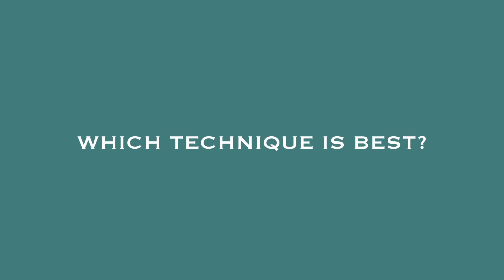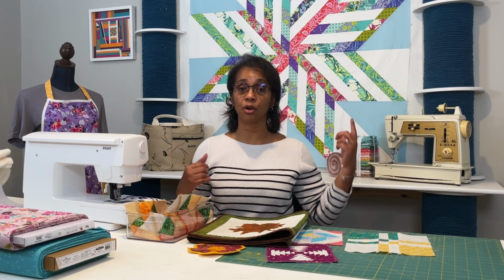Fundamentals of a Quilt Intro Tutorial for Beginners - Preview of Video Course LIVE On My Website!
I'm excited to announce the Introduction to Quilting Video Course that I've launched on my website! This video is a little preview, but the full course includes 120+ minutes of in-depth quilting tutorials for beginners. I’m going to teach you the fundamentals of quilting, including terminology, tools, beginner quilt patterns, and common quilt blocks, and by the end you’ll have the knowledge to be able to make your first completed quilt top! I hope you all enjoy the course, and let me know what other video courses you'd like to see from me soon!
- Erica